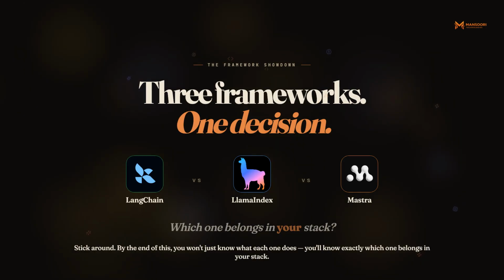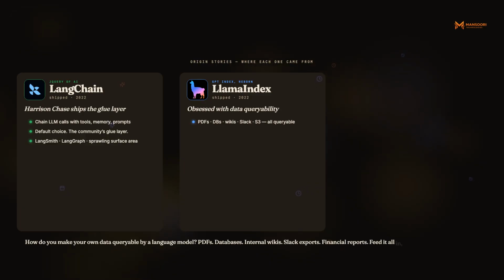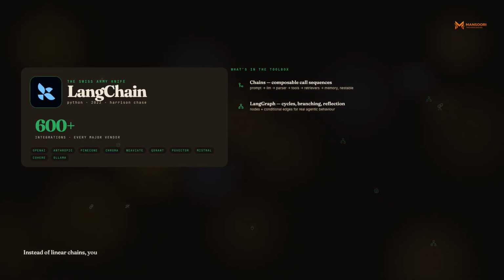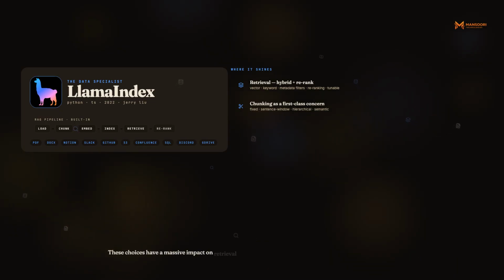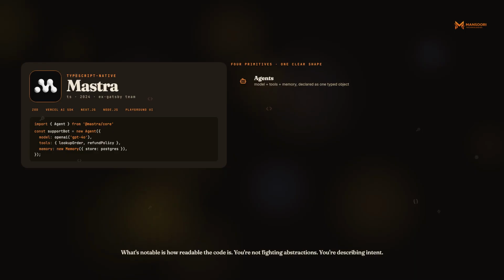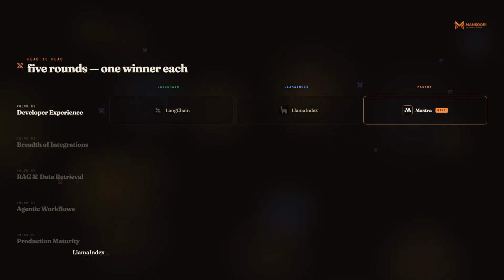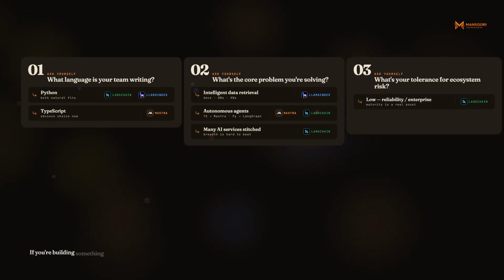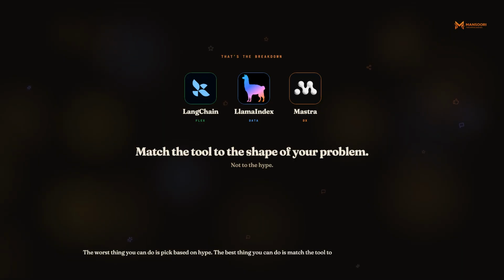I Tested LangChain, LlamaIndex & Mastra — One Shocked Me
Three AI frameworks. One decision. In this video I break down
LangChain, LlamaIndex, and Mastra — the three frameworks every
AI engineer is arguing about in 2026 — and give you a simple
rule to pick the right one in under a minute.

about which tool belongs in which stack.

⏱️ CHAPTERS
00:00  The 3-framework problem
00:45  Why this decision matters more than you think
02:10  Origin stories (how we got here)
03:40  LangChain — the Swiss army knife
06:00  LlamaIndex — the data specialist
08:20  Mastra — the TypeScript native
10:30  Head-to-head: 5 rounds
12:15  The decision framework
13:40  The verdict
15:00  Outro

🎯 THE TL;DR
• Python team + need breadth → LangChain
• Python team + retrieval-heavy → LlamaIndex
• TypeScript team → Mastra
• Building an agent from scratch → Mastra
• Wrapping an existing RAG pipeline → LlamaIndex
• Prototyping with 12 different LLMs → LangChain

👋 ABOUT
Honest framework breakdowns for AI engineers who ship.
No hype. No vibes. Just the decisions that actually matter.